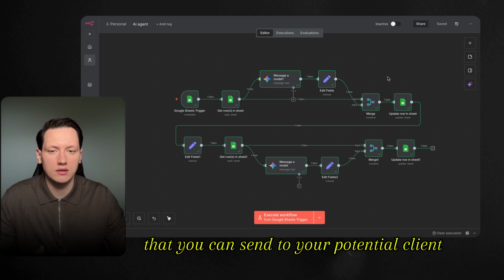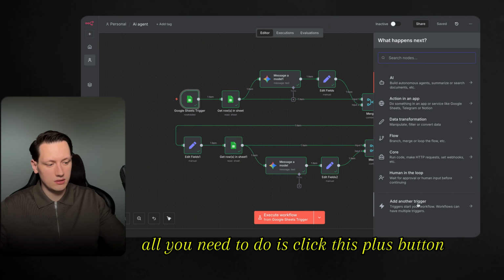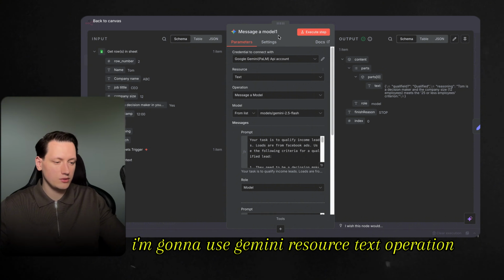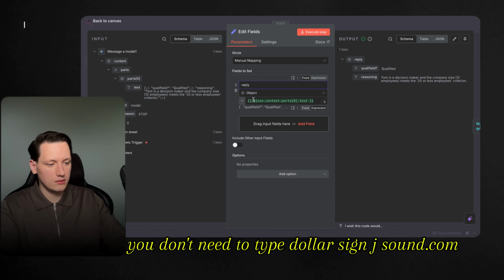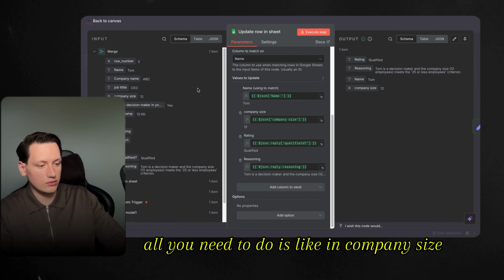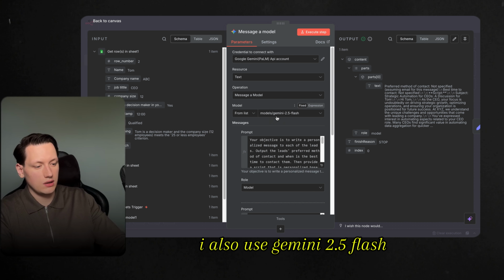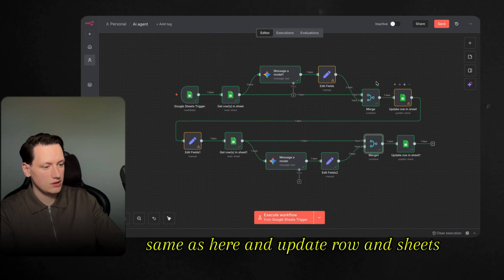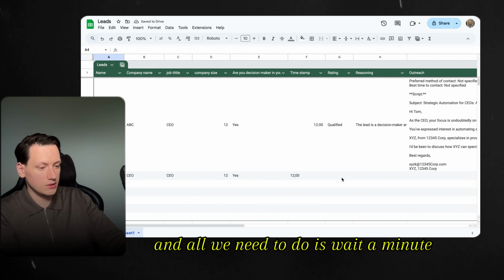I Built an AI Agent to Automate Lead Qualification & Personalized Outreach (n8n, Google Sheets)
Stop wasting hours manually qualifying leads and writing repetitive outreach emails!

 In this step-by-step tutorial, I'll show you exactly how I built a powerful AI workflow that fully automates leads management process.

This system automatically analyzes new leads from a Google Sheet, decides if they are qualified, and then writes a personalized outreach message for the promising ones. I use only  n8n and Google Sheets.

🛠️ Tools Used:
n8n: For workflow automation.
Google Sheets: As our database for new leads.
Google Gemini API: The AI brain for qualifying leads and writing messages.

This tutorial is perfect for sales professionals, marketers, small business owners, or anyone interested in using AI and automation to work smarter, not harder.